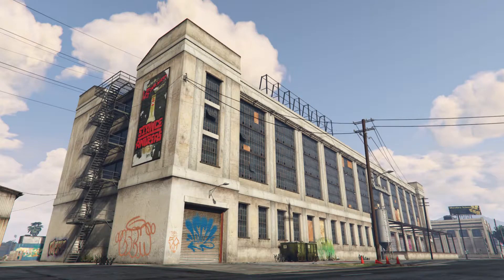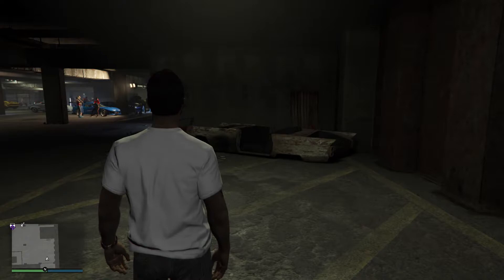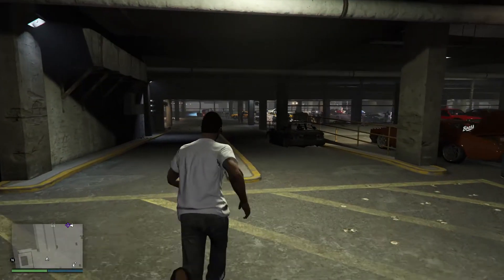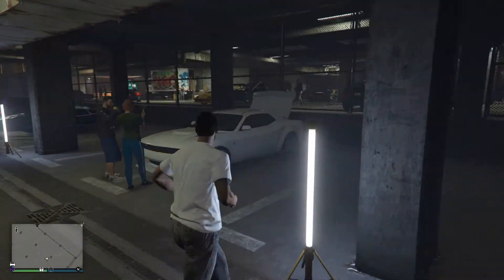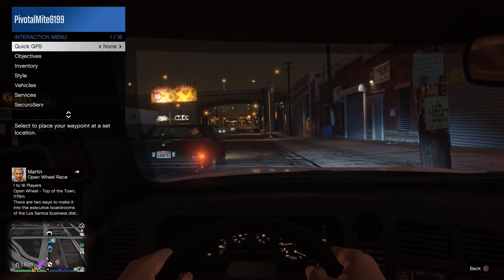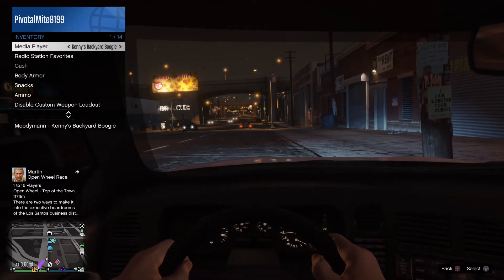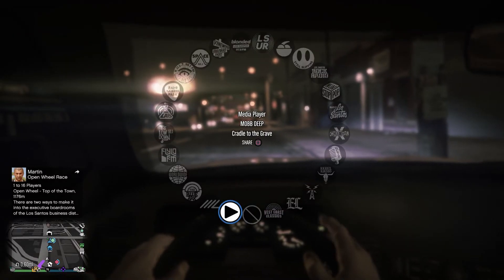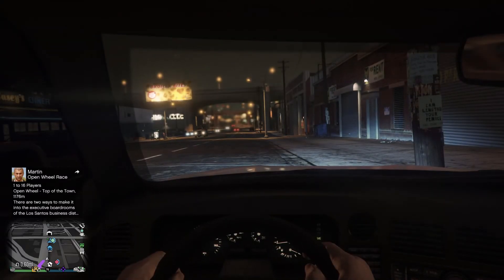GTA Online Where to Find Moodymann Media Stick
This media stick is separate from the 4 Circoloco ones. As always, have a great day.

Link:
- Used to find media sticks

TGKS Productions is a creative and ambitious YouTube Channel that has its primary focus on the popular open world games of GTA Online and Red Dead Online for the near and foreseeable future. Our most dedicated member consistently streams grinding videos for both games mentioned above and is happy to be able to help others in, as well as outside of these streams. We also plan to upload tips, guides, and walkthrough videos, for both games, as well as showcase new content. Keep in mind that everything done and accomplished in these games are completely LEGITIMATE according to the guidelines of the game developers, RockstarGames. As far as beyond the near future, TGKS Productions does plan to showcase other games and take part in other endeavors.